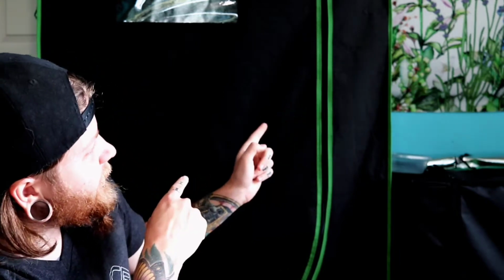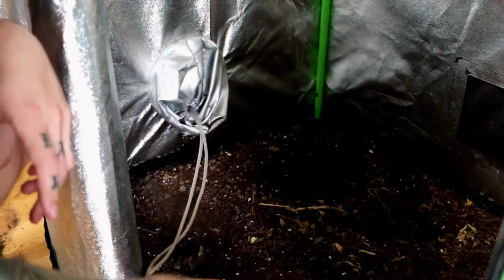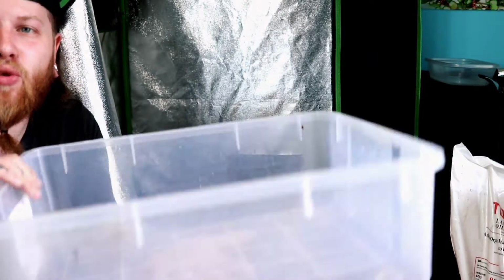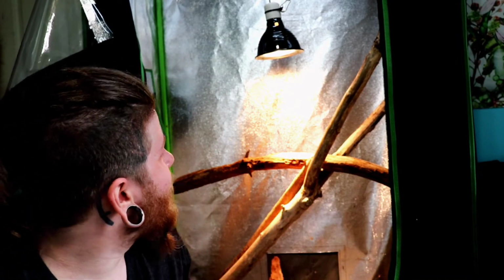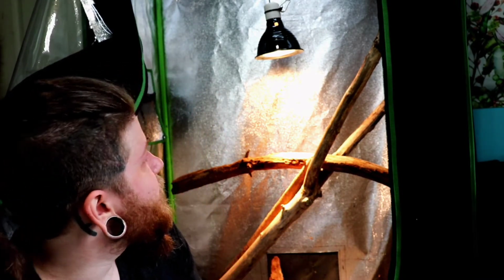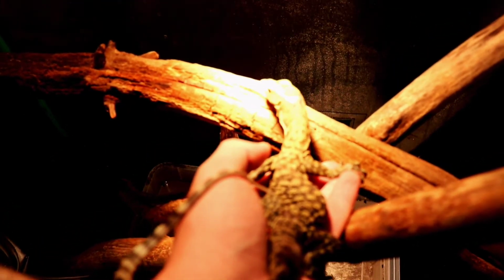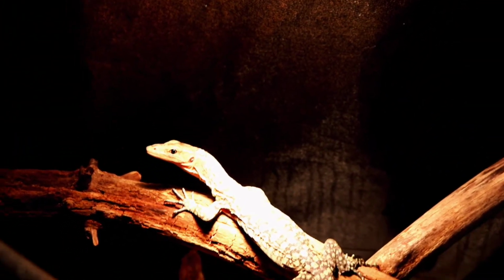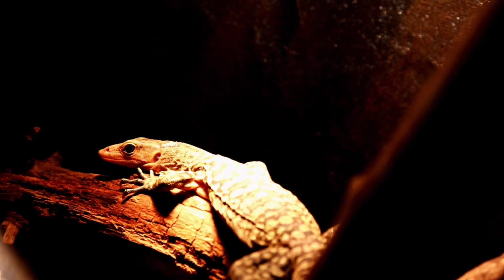Quince Monitor Gets An Upgraded Enclosure + New Monitor???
today the quince monitor gets an upgraded enclosure. we go from a 3x2x3 to a 3x2x5. this will be one of a few upgrades we will be doing with him over the spawn of his life.